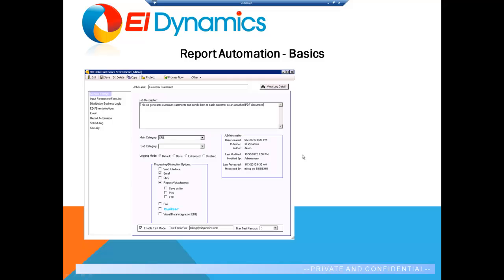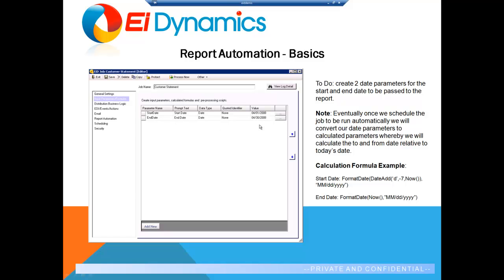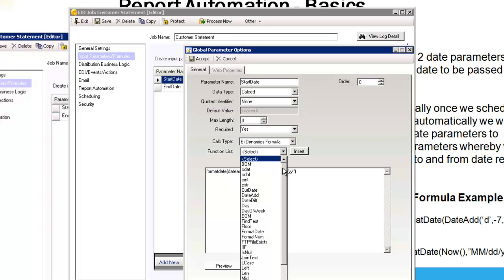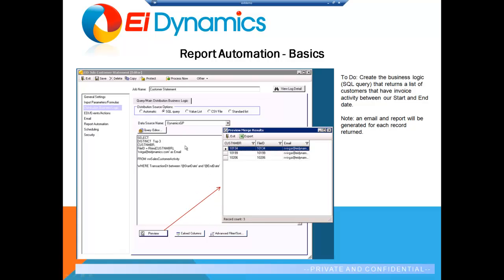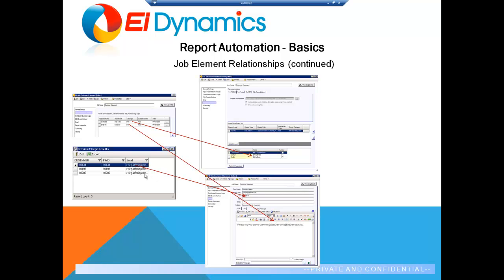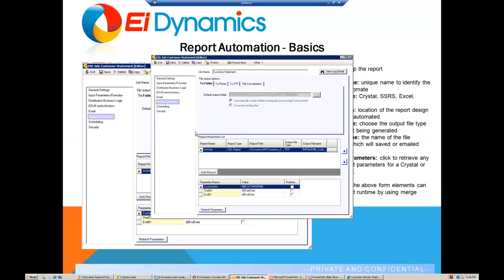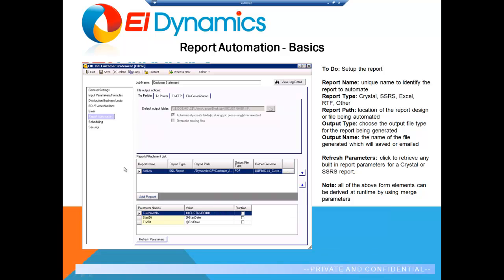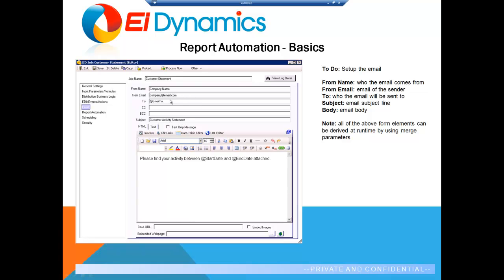Ei Dynamics Report Automation - Basics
Training session: teachs the fundamental mechanics of automating a report with Ei Dynamics.